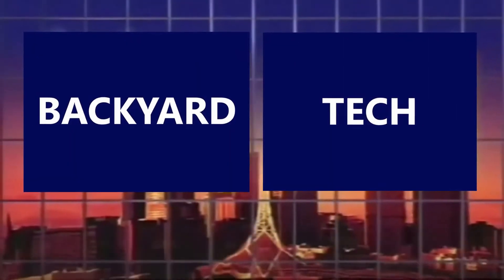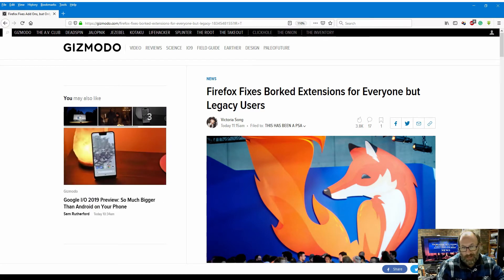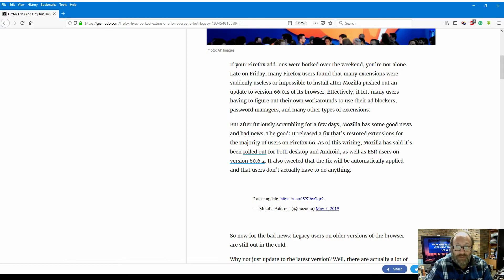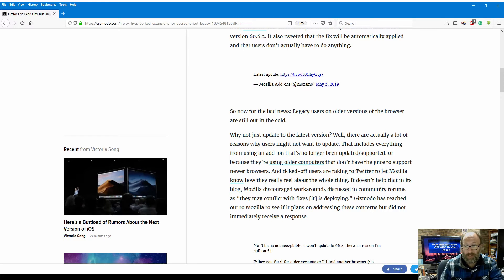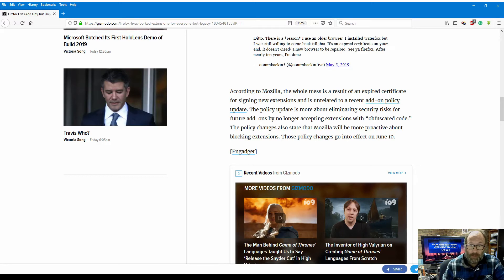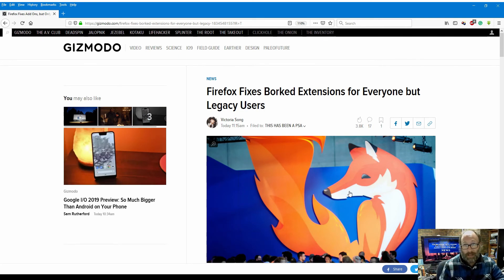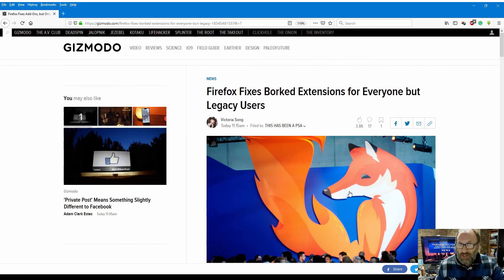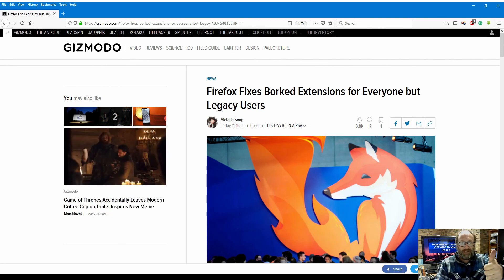BYT News- Firefox Fixes Borked Extensions for Everyone but Legacy Users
In this BYT News Video, After a certificate error over the past weekend causing FireFox extensions and add-ons failing, they have fixed it but not for legacy users

Music used in this video News theme composed by Musical Neptunian for The Backyard Tech Channel